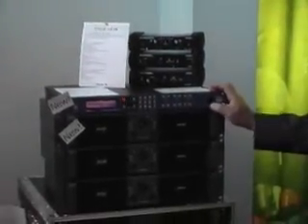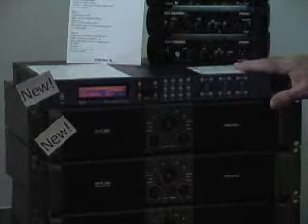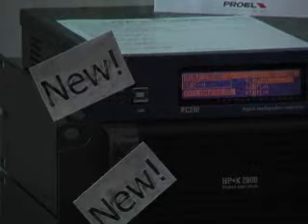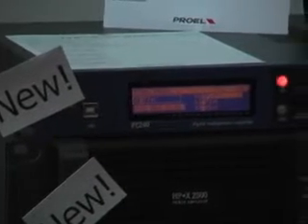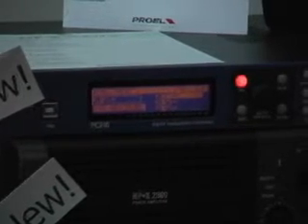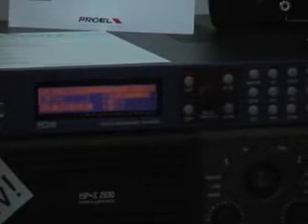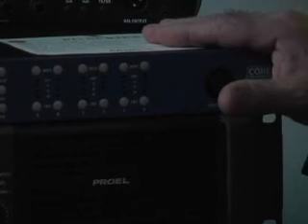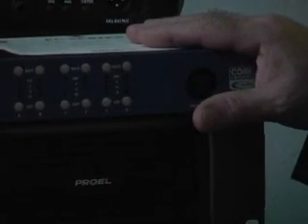Proel PC240, PC260 Speaker Processors.flv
DSP, 2 in 4 out speaker processor, 2 in 6 out